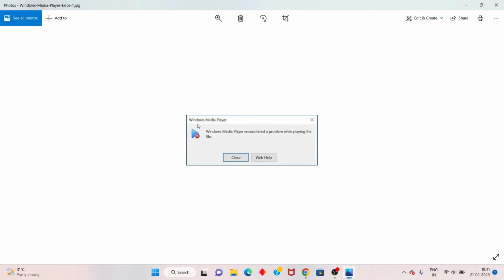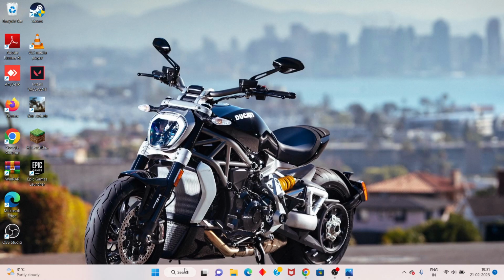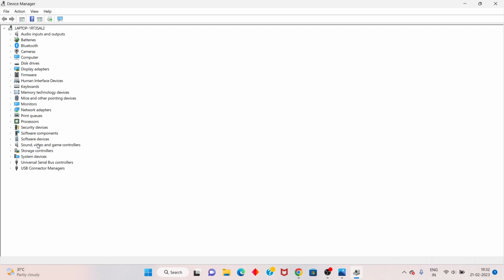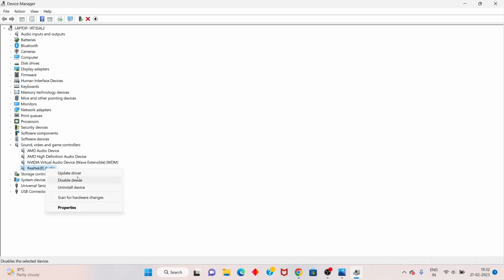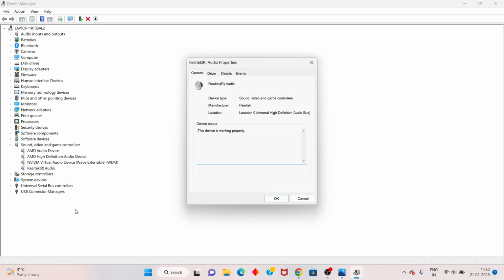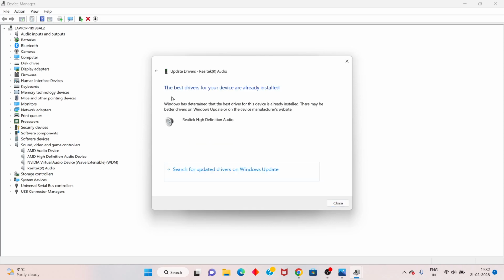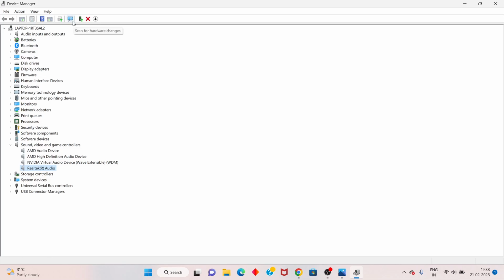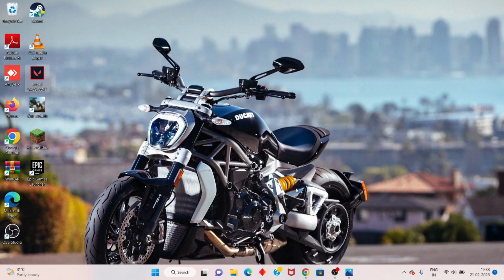Windows media player encountered a problem while playing the file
1.Play videos on other media players.
2.Convert the video file to a different format.
3.Update Windows Media Player.
4.Install Windows Media Player Codecs.
5.Troubleshoot through Windows Media Player Settings.
6.Perform System Restore on Windows.

The truth is that the Windows Media Player cannot play videos that are not compatible with it. Hence, the Windows Media Player shows encountered a problem while playing the file could be because of an incompatible video or audio file. In this case, you need to convert the video file to a different format.

windows media player encountered a problem while playing the file in windows 7
windows media player encountered a problem while playing the file in windows 10
windows media player cannot play the file
windows media player
windows media player encountered a problem while playing the file in windows 11